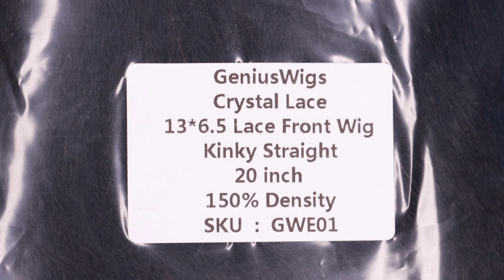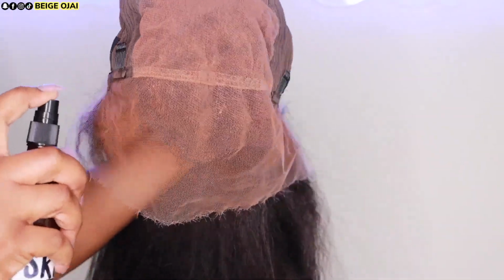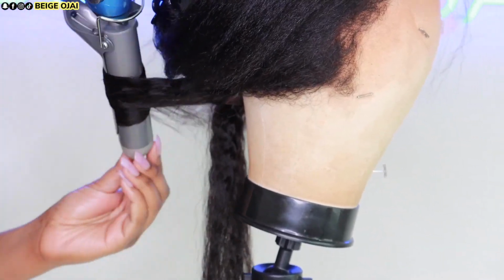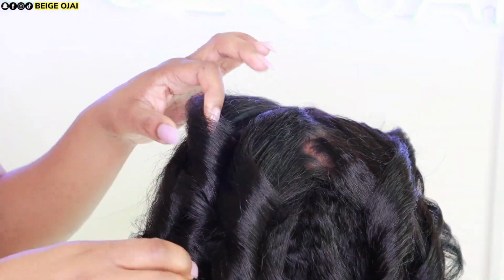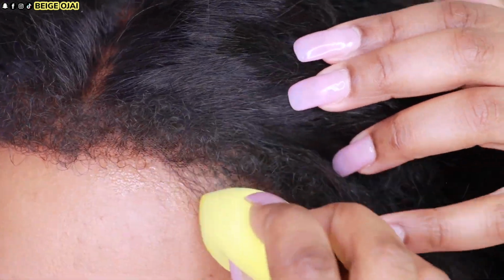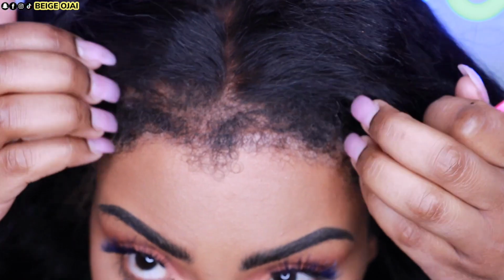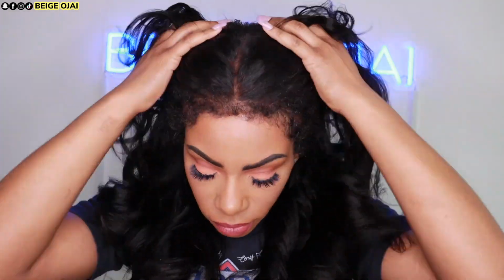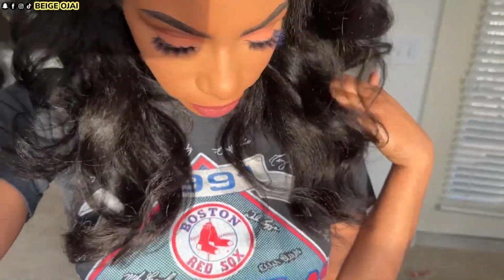THIS WIG is PRESSURE! 🚨THE BEST KINKY HAIRLINE WIG MOST REALISTIC KINKY EDGE WIG INSTALL geniuswigs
●▬▬▬▬▬▬▬Geniuswigs▬▬▬▬▬▬▬●
Wig SKU: GWE01
Hair length:  20 inches
Hair Density: 150%
Cap Size: Medium Cap

1. No fray, durable melted lace
2. Kinky hairline, pre-plucked and pre-bleached, mimics your natural hairline
3. can be gluesess
4. 100% human hair
5. Same quality as influencer
6. The best after-sales customer service

●▬▬▬▬▬▬▬ Geniuswigs Benefits -▬▬▬▬▬▬▬●
Share looks on facebook@Geniuswigs, instagram@Geniuswigsofficial , youtube@Geniuswigs, customers will get 15-30 dollar cash back and discount.